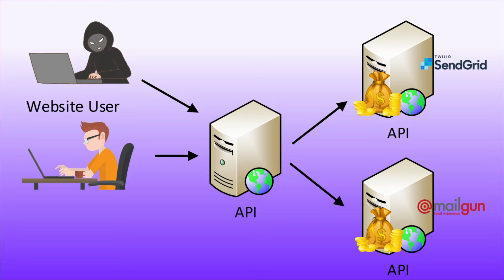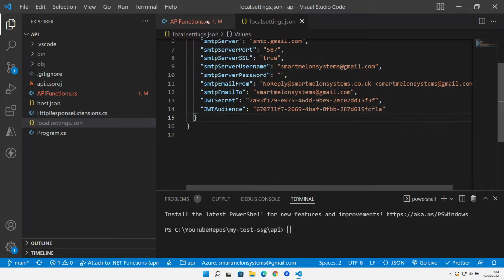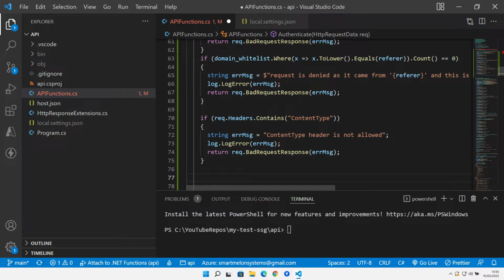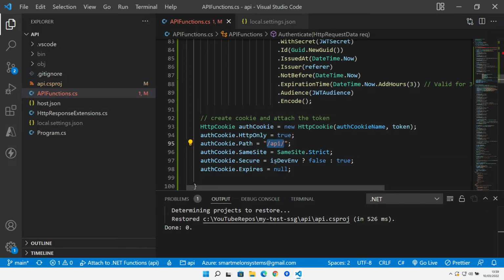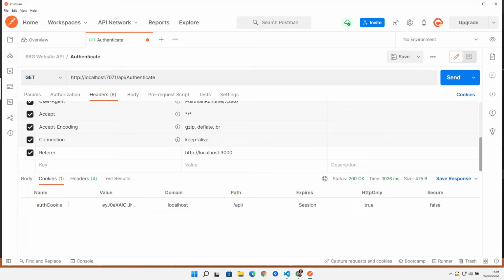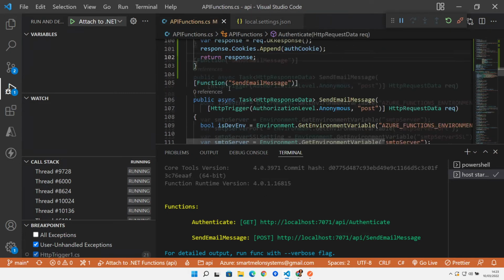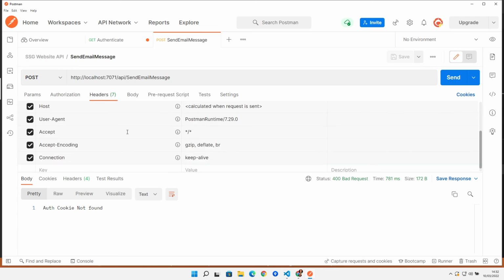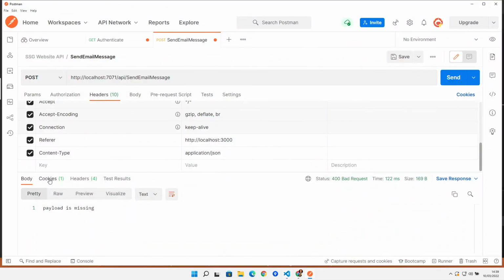Prevent Denial of Wallet Attack on Azure Function API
Public facing Azure function API's without authentication are open to attack. Lets look at how we can close off this vulnerability.